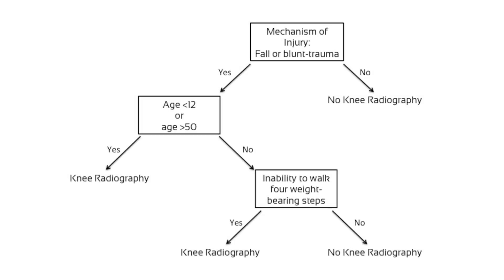The Pittsburgh Decision Rule | Knee Fracture Clinical Prediction Rule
The content is intended as educational content for health care professionals and students. If you are a patient, seek care of a health care professional. The Pittsburgh Decision Rule is a Clinical prediction Rule that assists in the decision making whether an x-ray is needed in the case of knee injury using a standardized protocol to exlude a fracture.